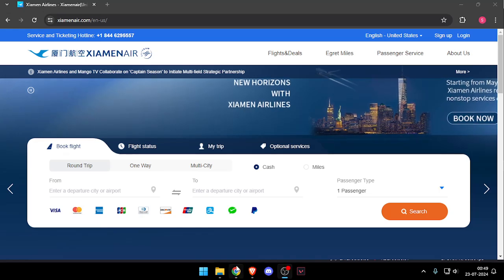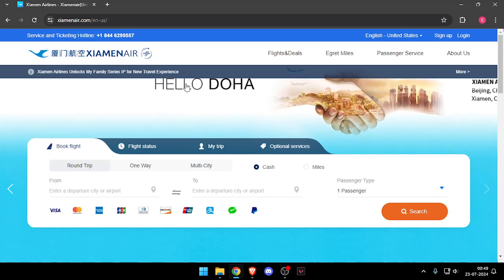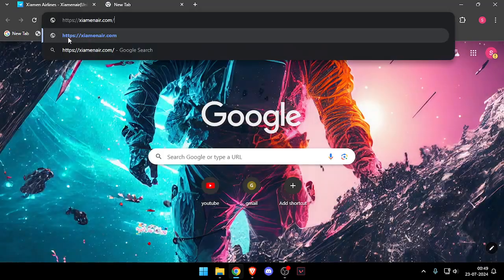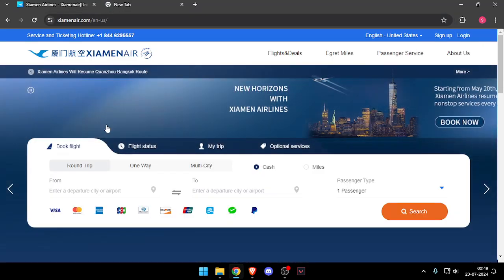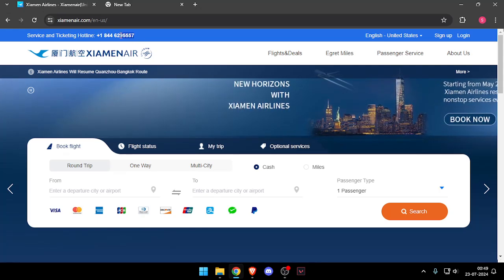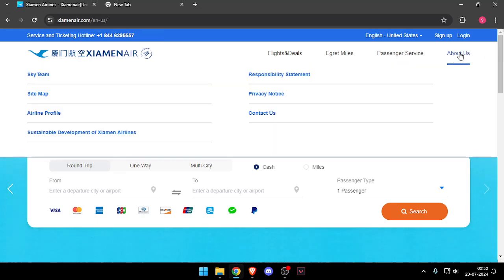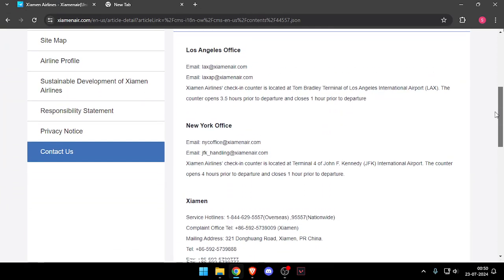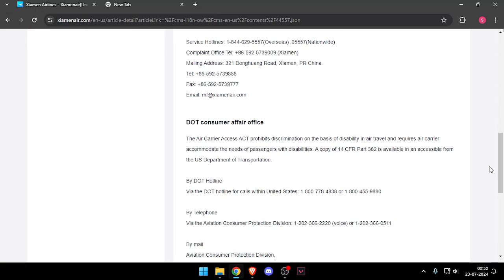✅ How To Contact Xiamen Airlines Customer Service Team (Full Guide)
Learn how to contact the Xiamen Airlines customer service team with our full guide. This video provides step-by-step instructions to help you reach out to Xiamen Airlines for assistance.

Key Learning Points:
• Contacting Xiamen Airlines customer service
• Step-by-step guide
• Tips for smooth communication